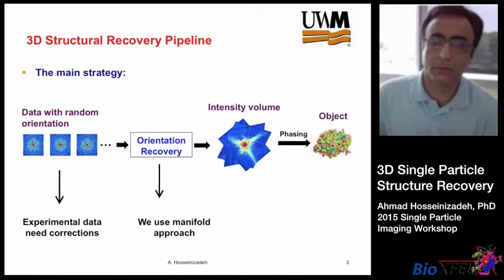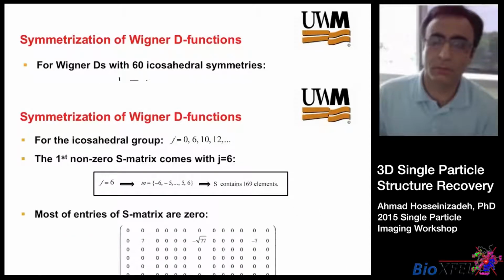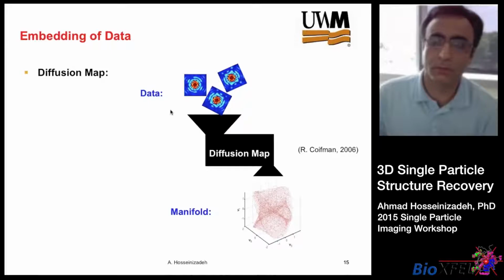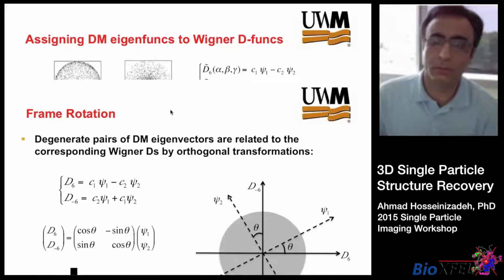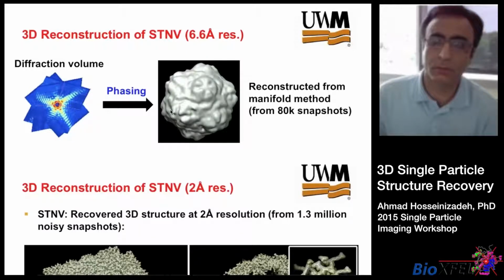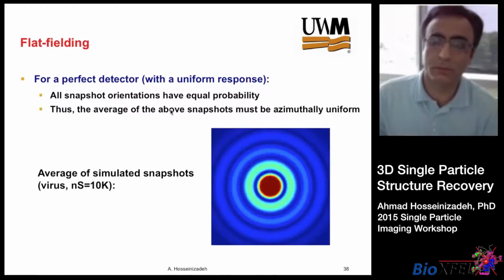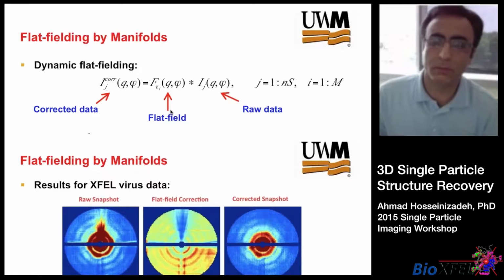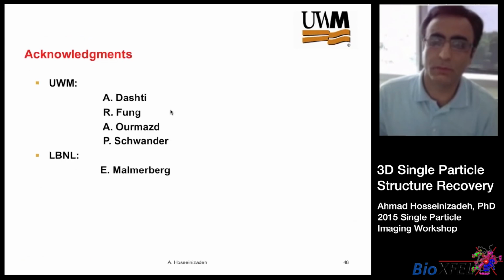3D Single Particle Structure Recovery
Ahmad Hosseinizadeh dicusses 3D Single Particle Structure Recovery using Manifold Embedding